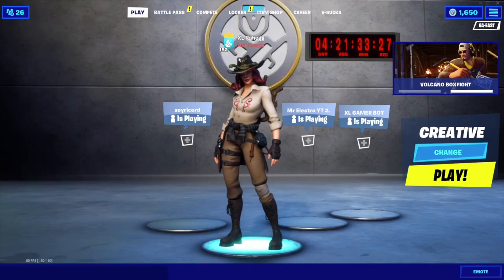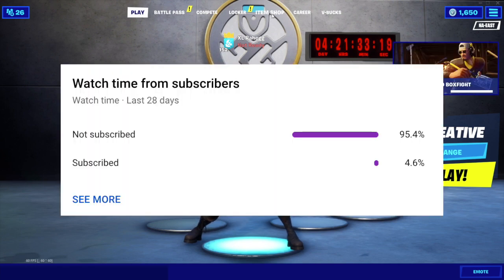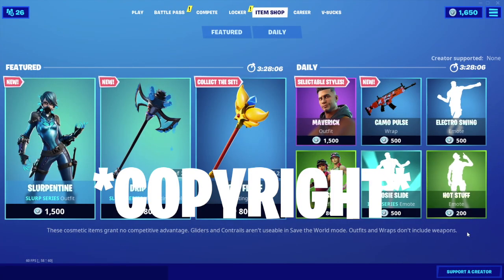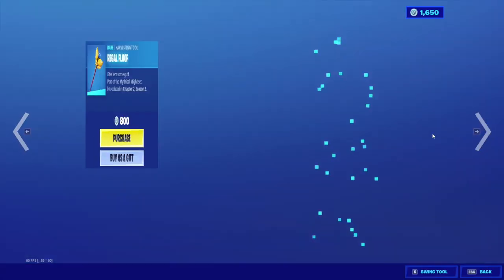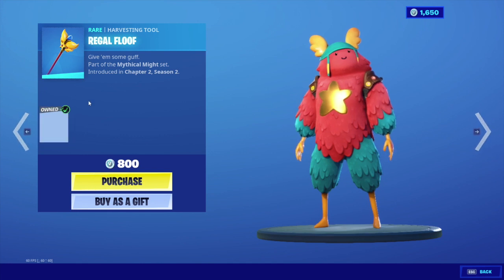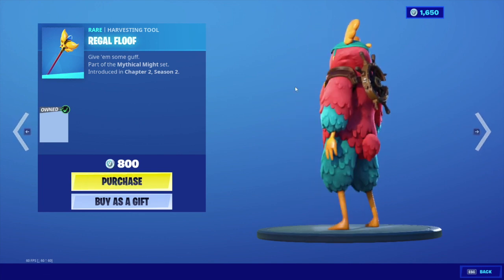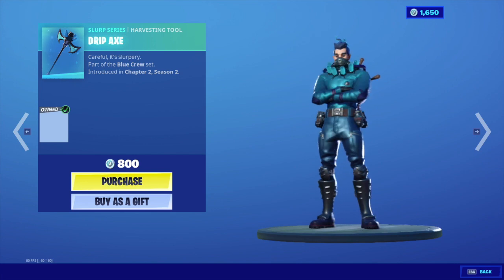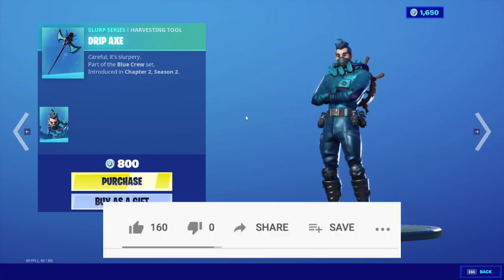How to make anything in the Item Shop say "OWNED" (Fortnite Item Shop Glitches)